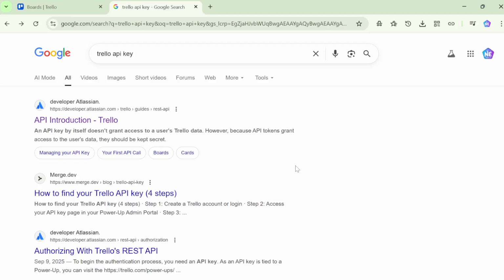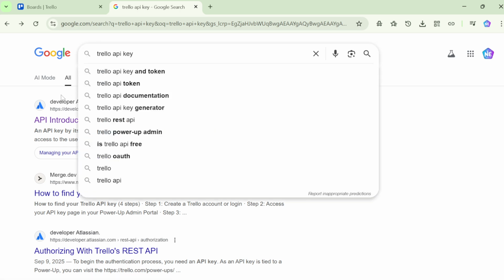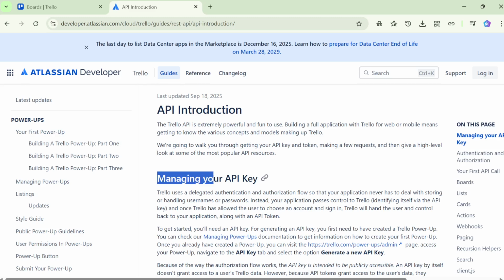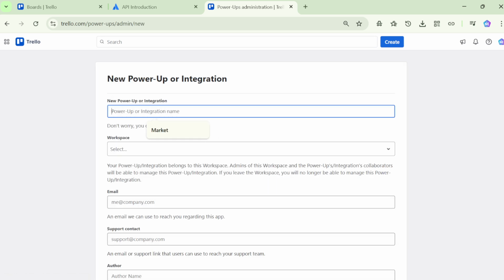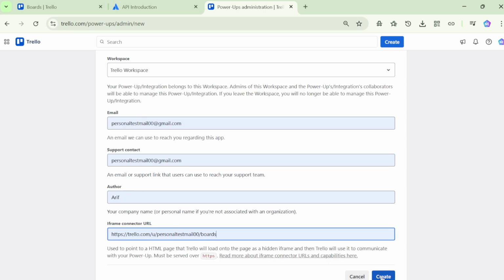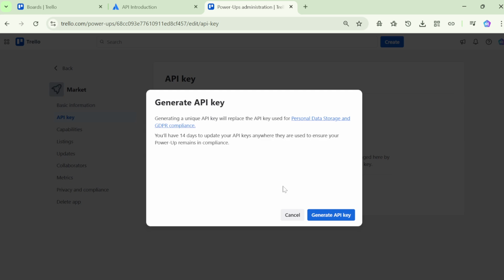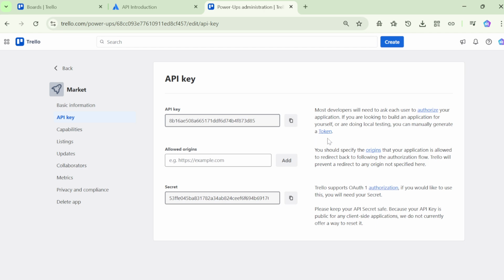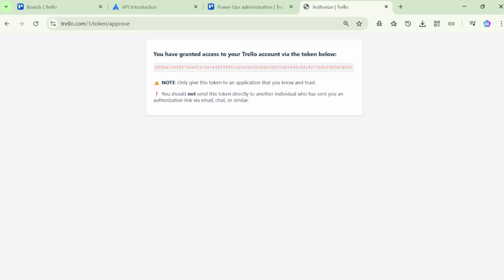How To Get Api Keys And Tokens For Trello - 2025 (Step by Step)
- How to Get Api Keys and Tokens for Trello
In this video, I am going to show you how to get API keys and tokens for Trello so you can easily connect your apps and automate workflows. You will also learn how to generate Trello API key, create Trello API token, and use them for integrations or third-party tools.